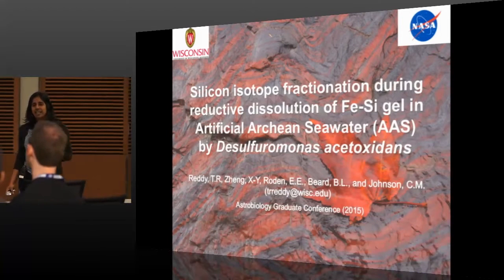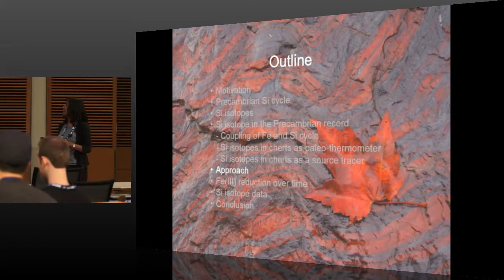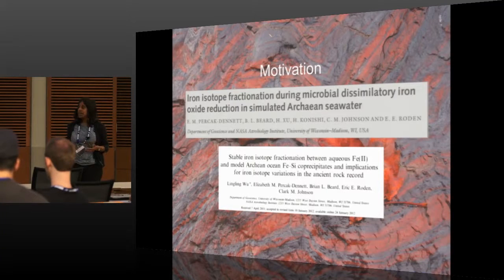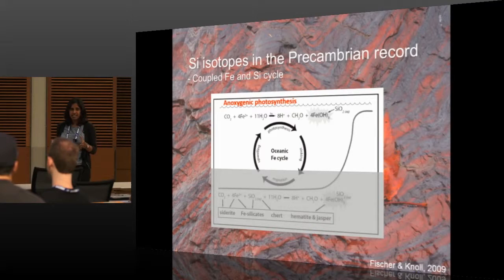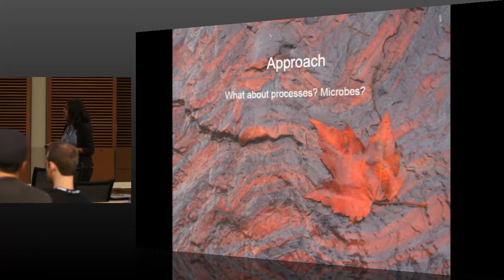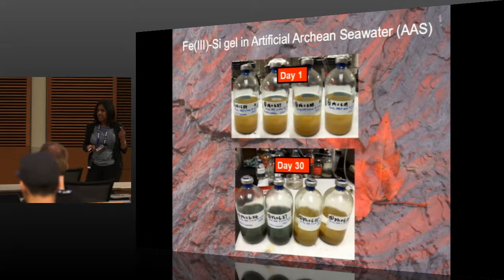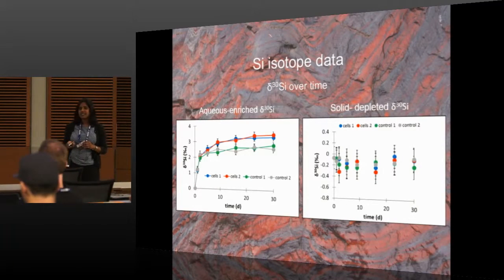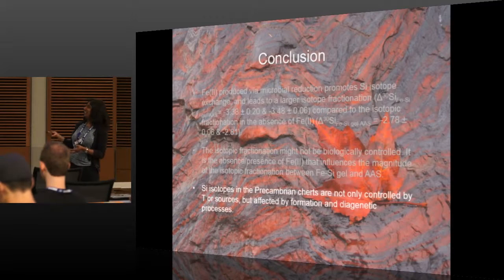AbGradCon 2015 Day 2 Thiruchelvi Reddy